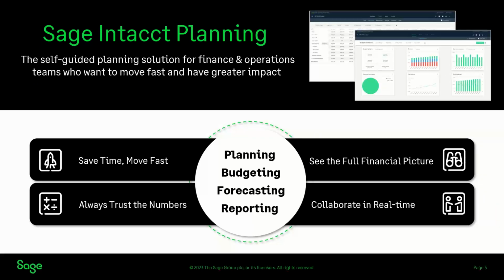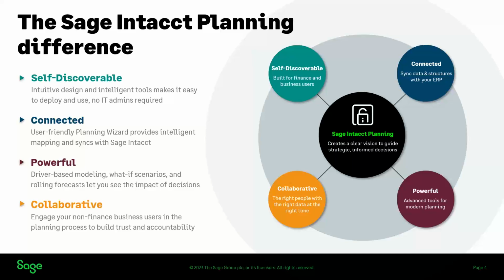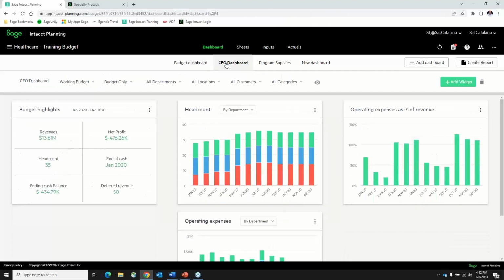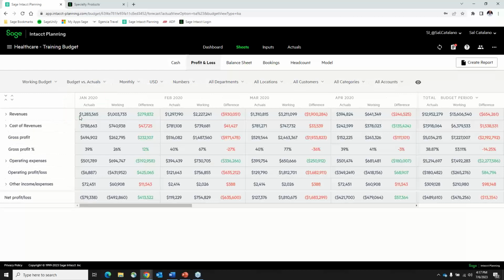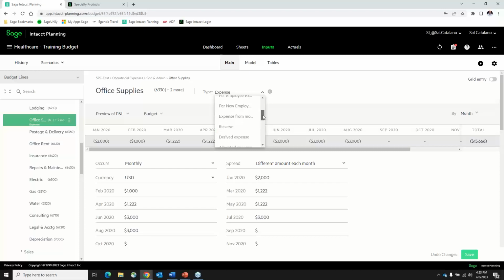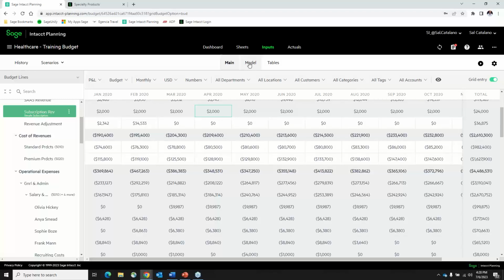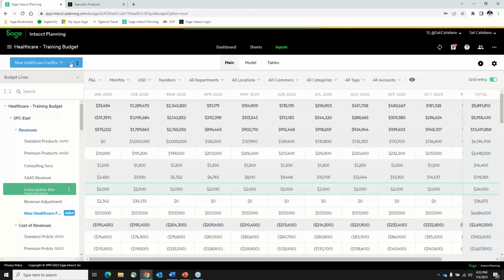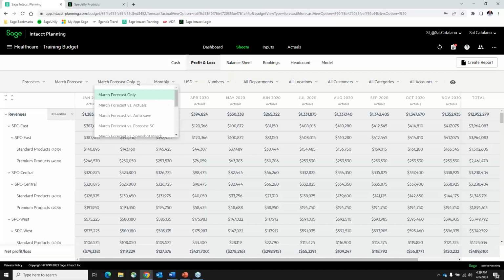Sage Intacct Planning Academy - Healthcare Industry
The Sage Intacct Planning Academy is a webinar series geared towards specific Industries on the use of Sage Intacct Planning for Budgeting. Learn how to create models for patient volume, revenue per patient, labor costs, and supply costs.